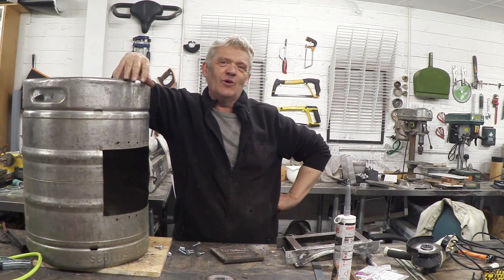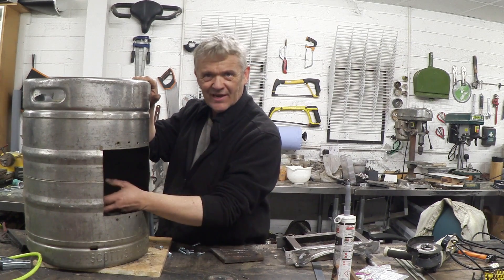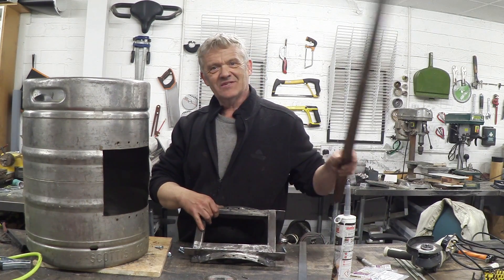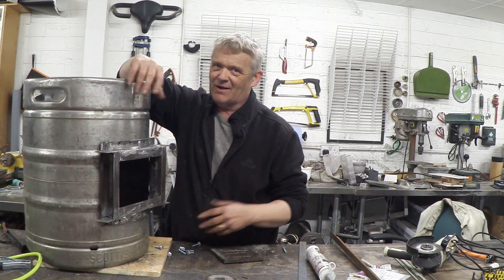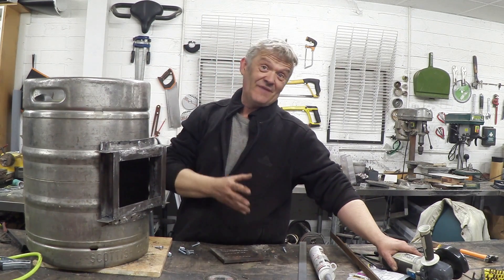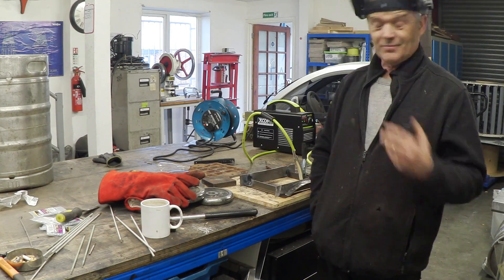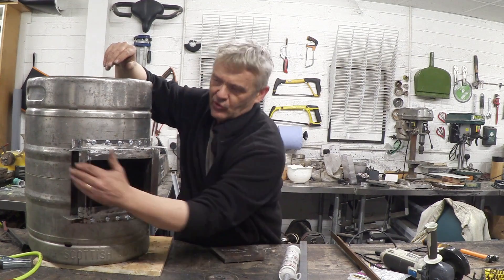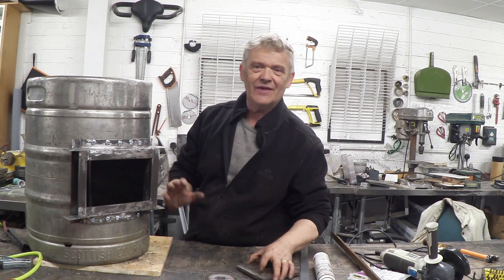DIY Gasification and Generator Unit - Part 3 - Simple Welding Tricks